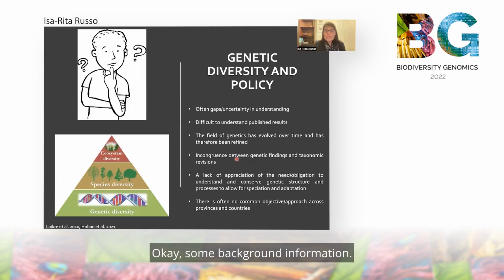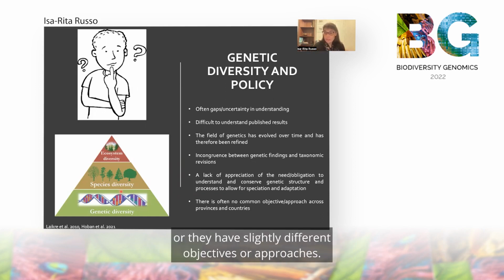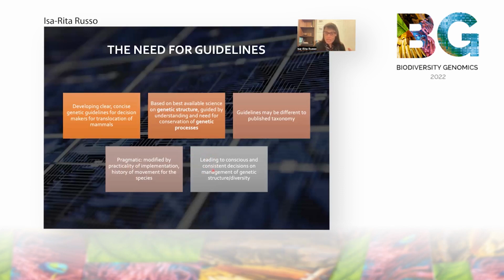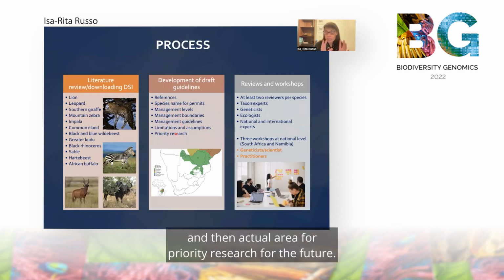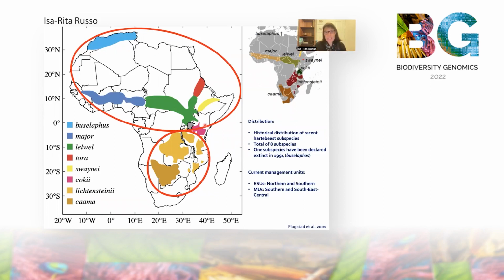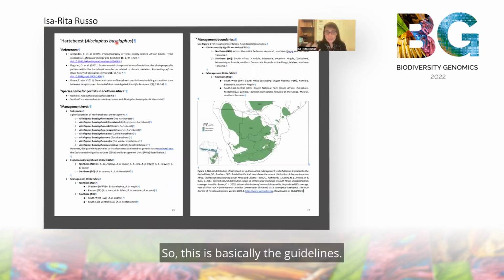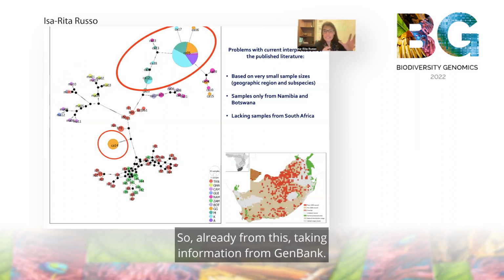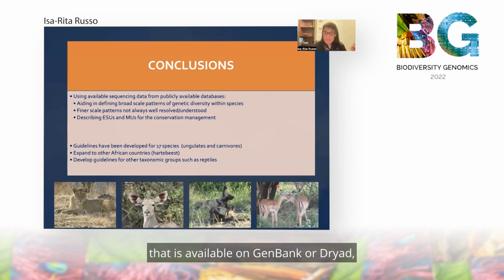Isa Rita Russo - Conservation genetics and management guidelines to African bovid species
Isa Rita Russo, from Cardiff University, talks about the use of genetic information in management of African bovid species.